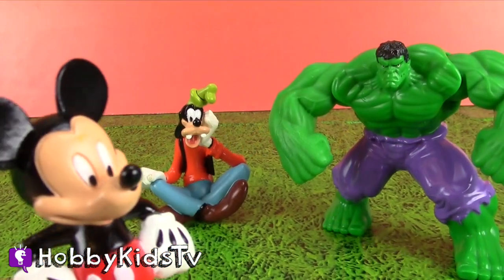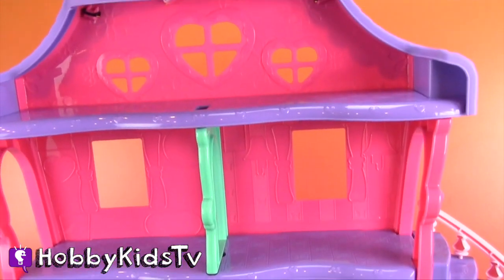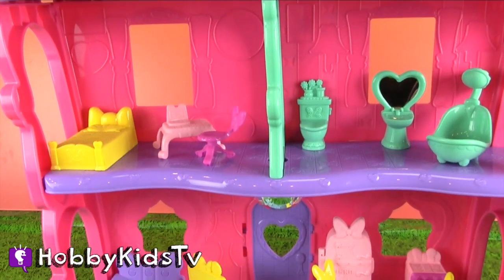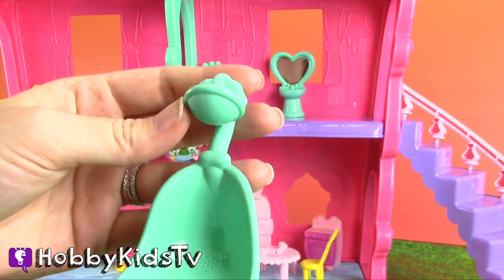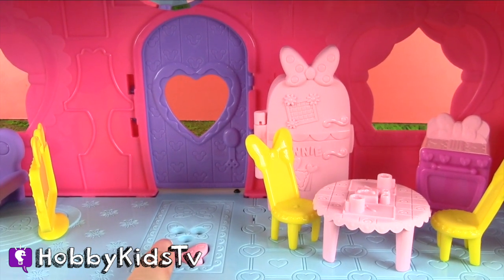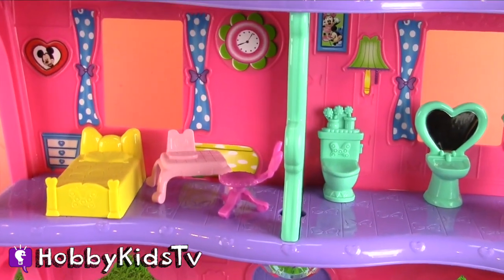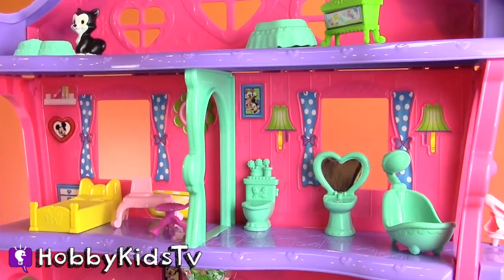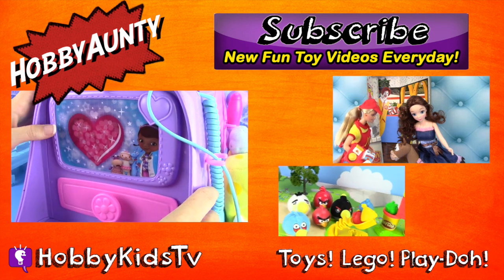MINNIE Bow House! Songs & Lights Play + HulK by HobbyKidsTV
HobbyKidsTV presents:  Mickey Mouse is trying to find Minnie's house and asks Hulk. HobbyAunty opens up Minnie Mouses HUGE Bow Home! Lights & sounds play and Minnie sounds so cute!

This video created by HobbyKidsTV

---ABOUT HobbyKidsTV---
We produce family friendly kids toy videos. We collect all brands of toys, review toys, and the kids have always loved playing and creating fun stories with their toys since they were very little. We include Play-Doh, Lego, Imaginext, Disney, etc. in most of our shows. So join the HobbyFun today!